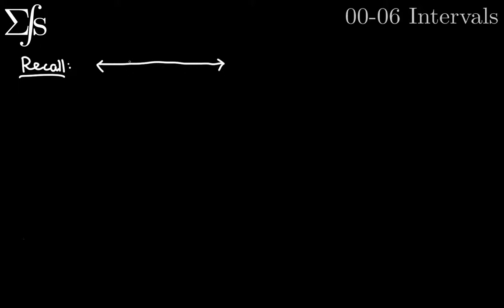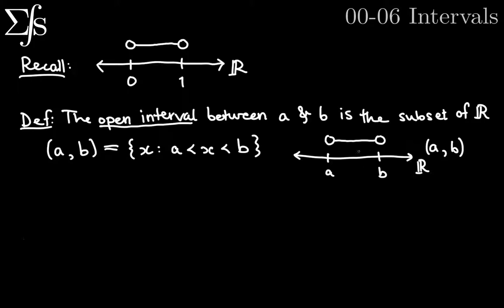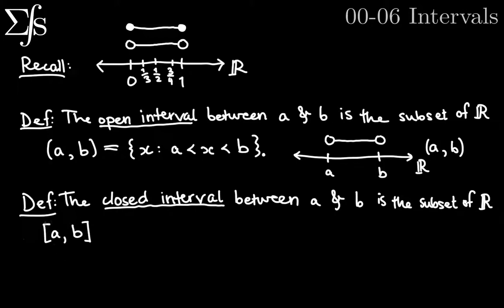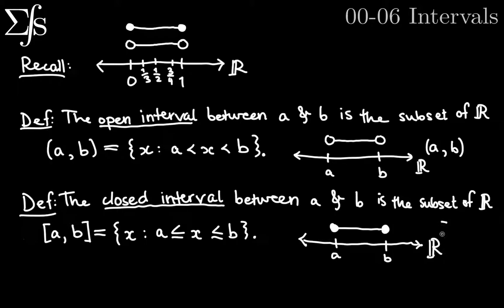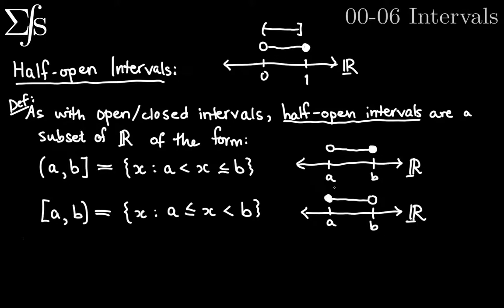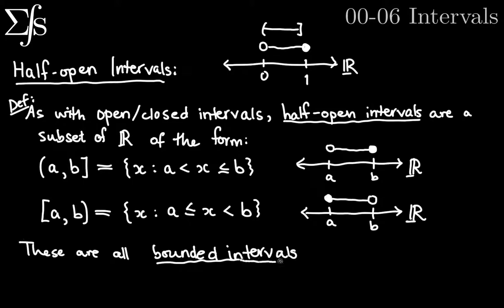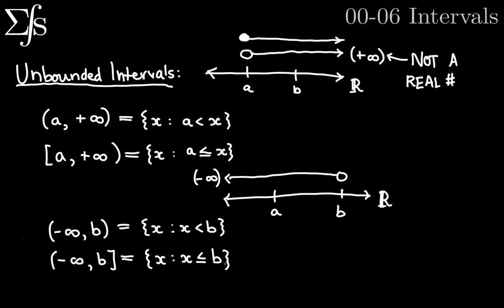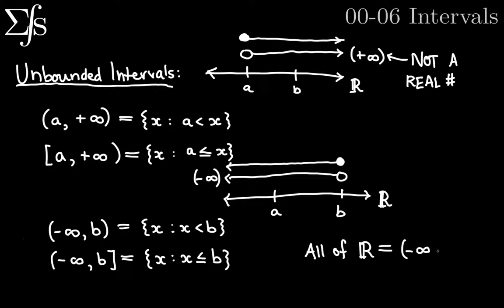101 Calculus I 00-06 Intervals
101 Calculus I
00 Preliminary Information
06 Intervals

In this video I discuss open intervals, closed intervals, half-open intervals, bounded intervals, and unbounded intervals using visual depictions as well as set-builder notation.